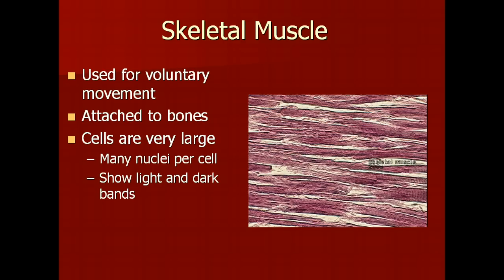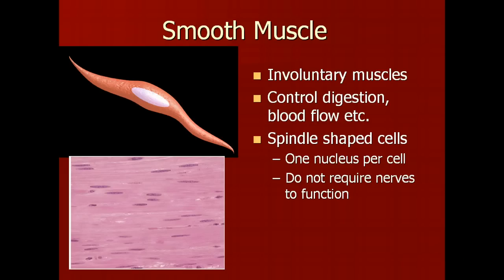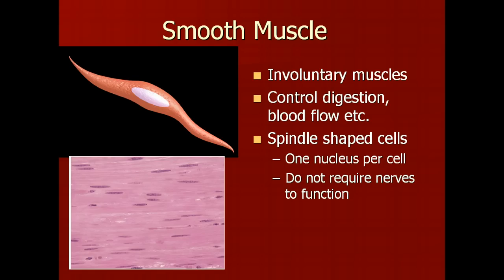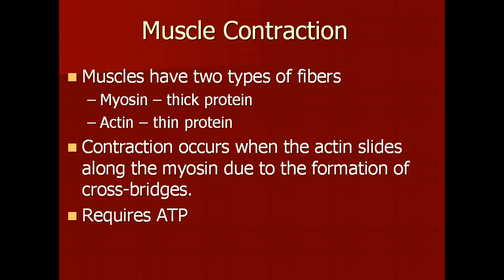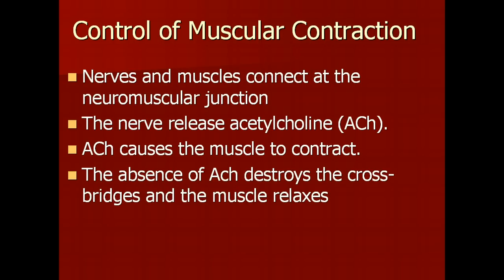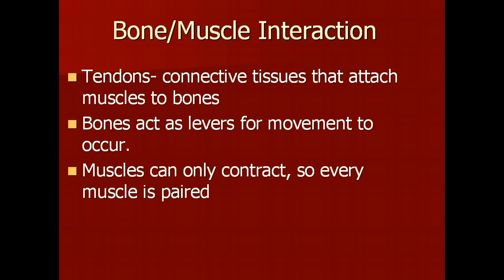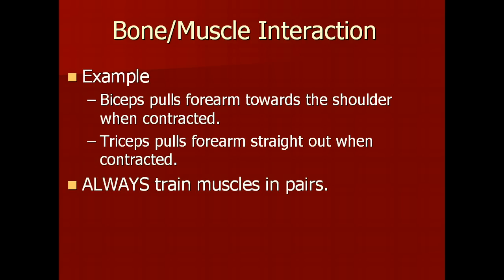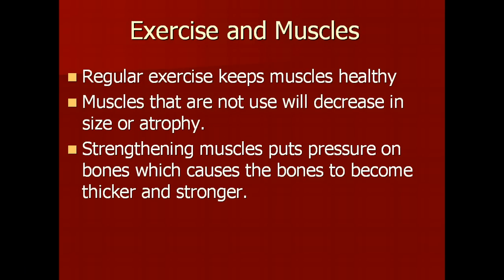Muscular System Lecture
HS Anatomy Lecture on types of muscles, cellular differences in types of muscles, basic muscular contraction and tips for healthy muscles